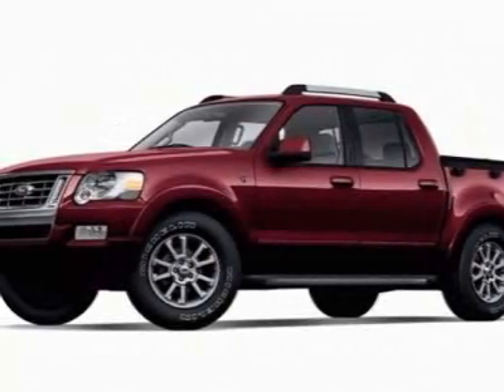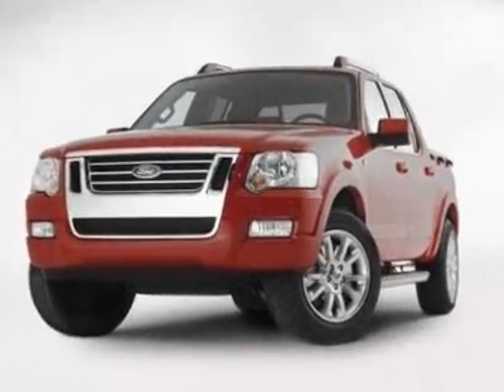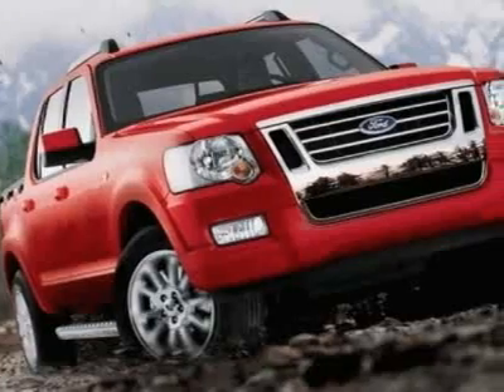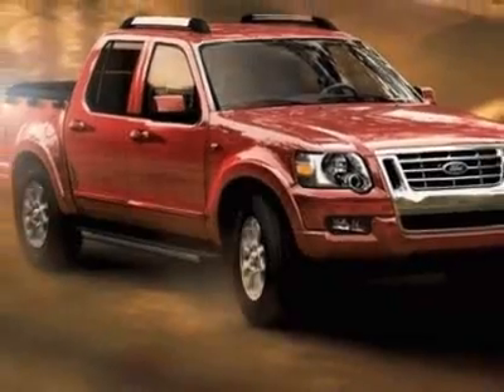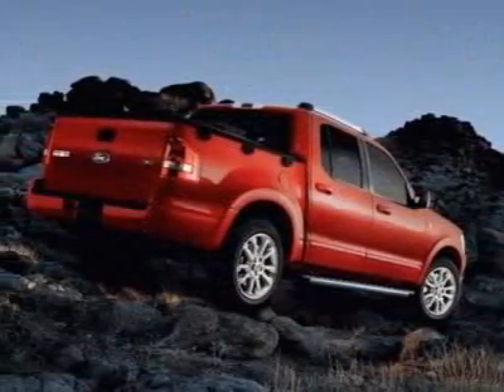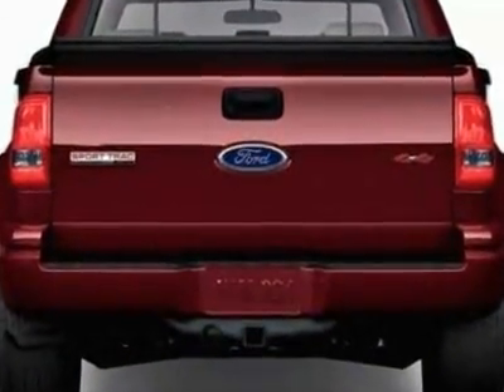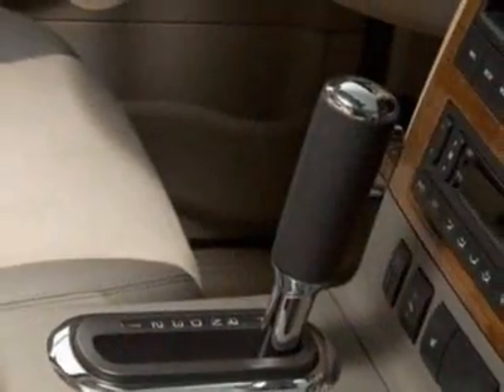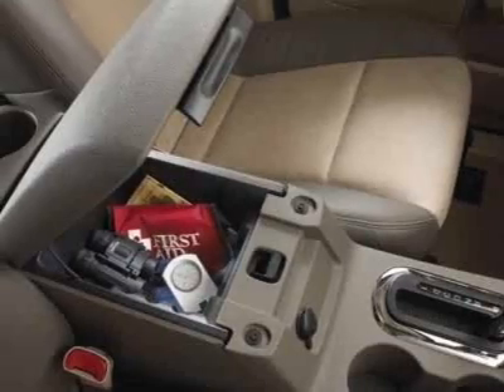2007 Ford Explorer Sport Trac XLT SUV - Nicholasville, KY